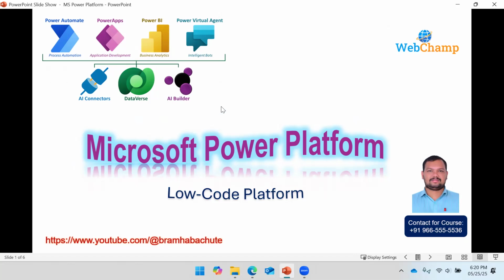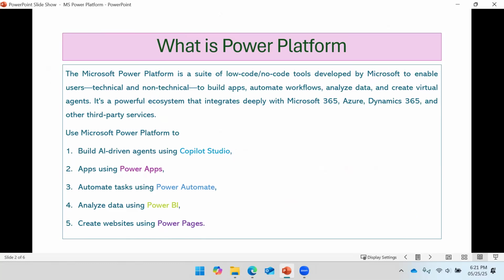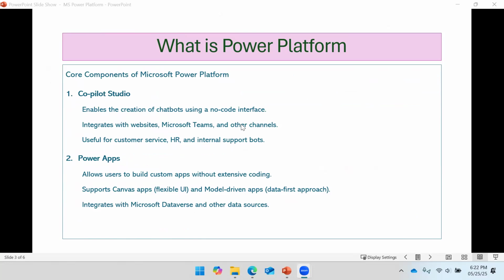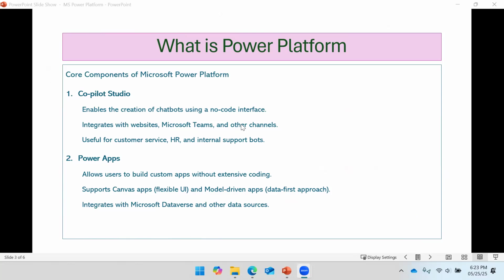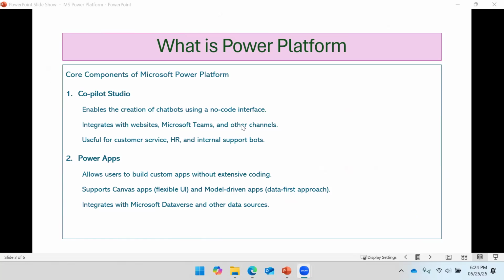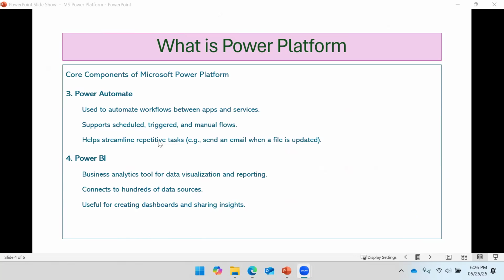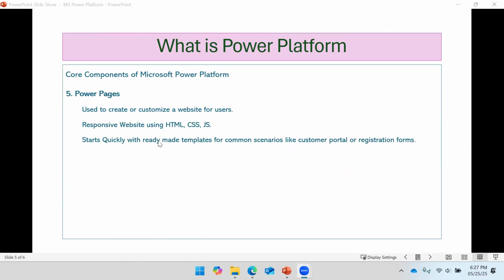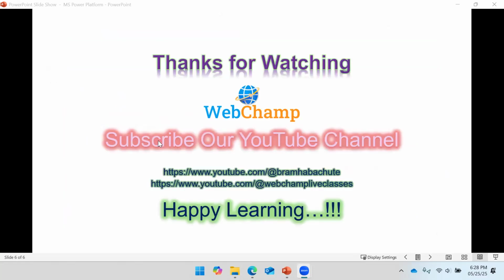5 Essential Power Platform Tools Every Developer Needs to Know About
5 Essential Power Platform Tools Every Developer Needs to Know About

Discover the top 5 Power Platform tools that are transforming how businesses automate processes, analyze data, and build powerful applications—without writing a single line of code. Learn how Power BI, Power Apps, Power Automate, Power Virtual Agents, and Dataverse can work together to drive efficiency and innovation.